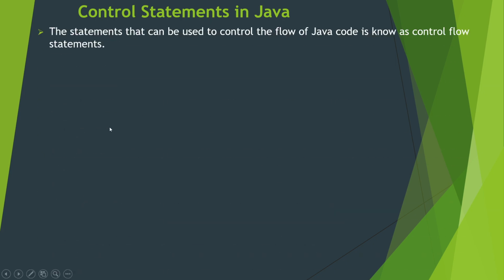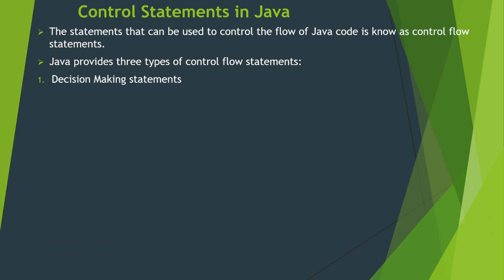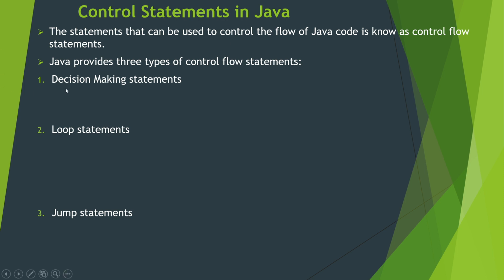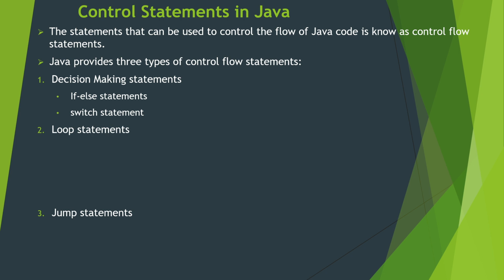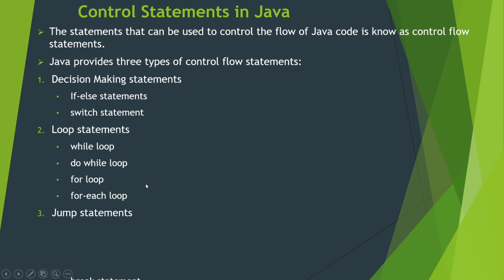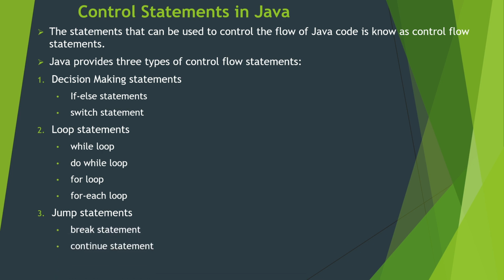#10 What are Control Statements in Java | If else, switch, while, do while, for, break, continue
In this video, I have explained the brief introduction about various types of Control Statements in Java & differentiation between them.

- Control Statements in Java:
The statements that can be used to control the flow of Java code is know as control flow statements.

- Java provides three types of control flow statements:
1) Decision Making statements
     If-else statements
     switch statement
2) Loop statements
    while loop
   do while loop
   for loop
   for-each loop
3) Jump statements
  break statement
  continue statement